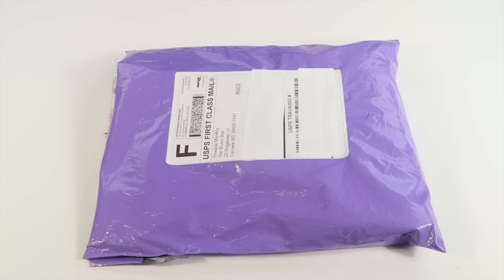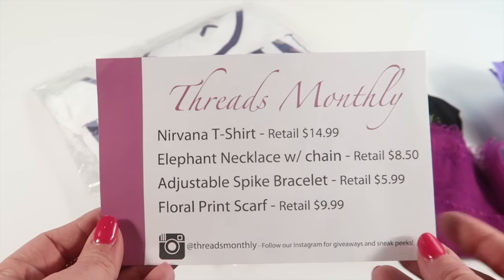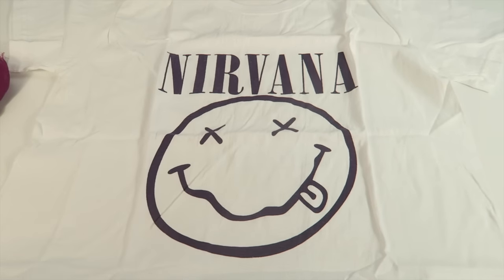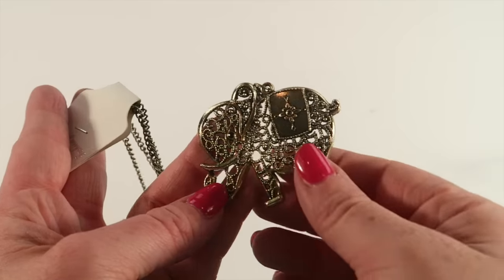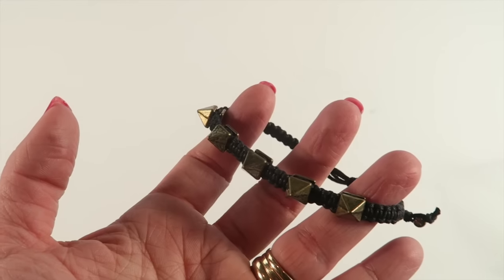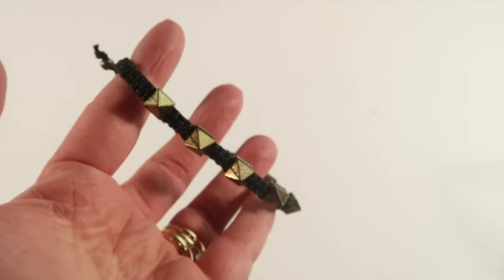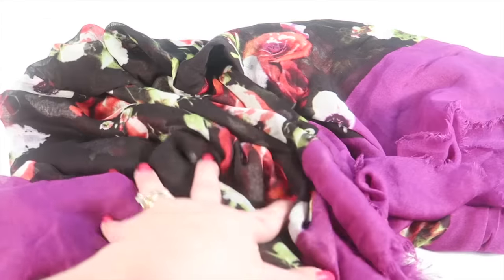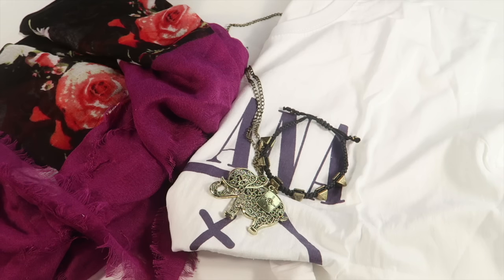Threads Monthly February 2016 Unboxing + Coupon